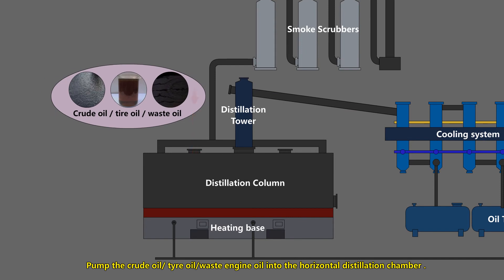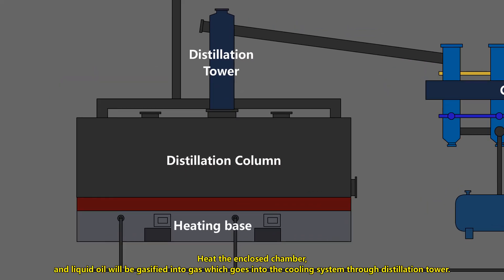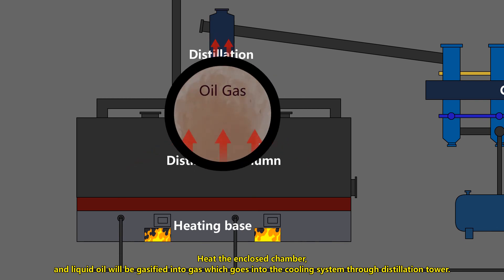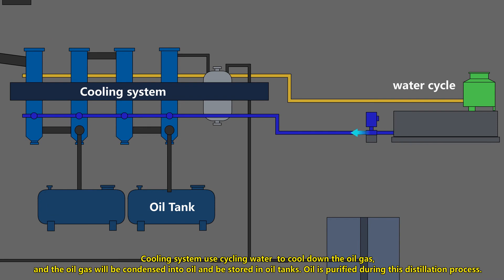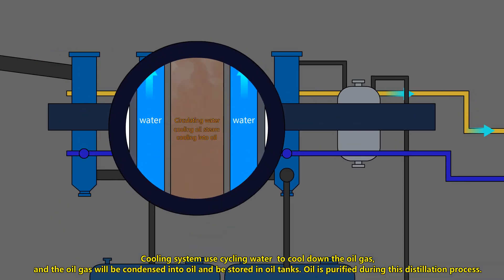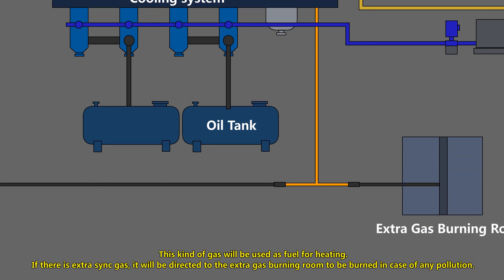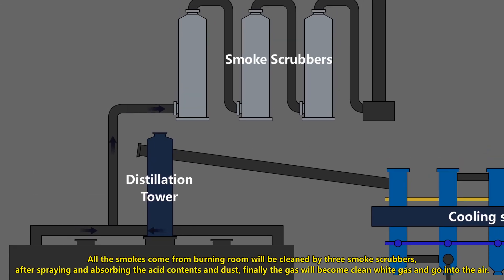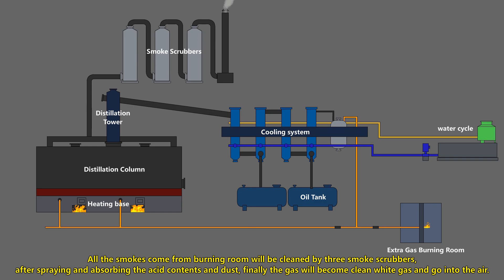Oil Distillation Plant Working Process to Get Diesel from Tyre Oil, Waste Engine Oil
Batch Type Oil Distillation Plant XY-1 &XY-8

Skype: tina.wong70